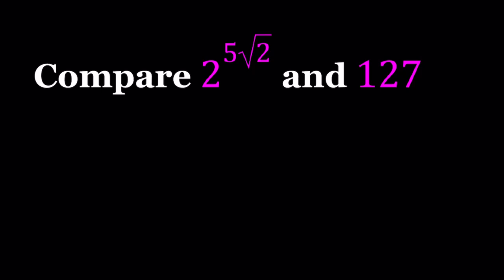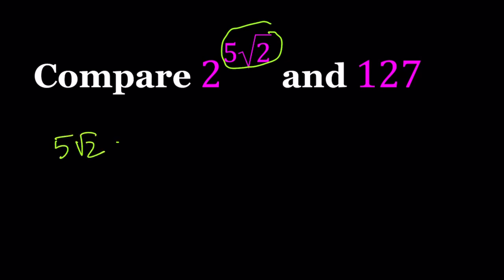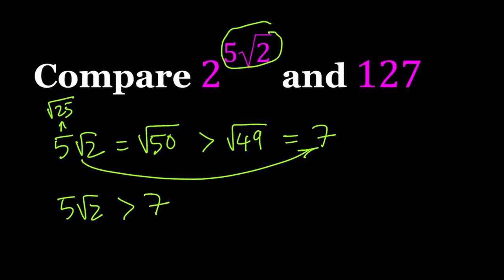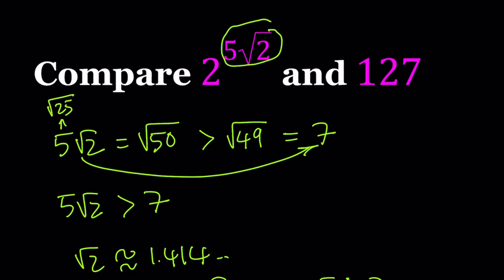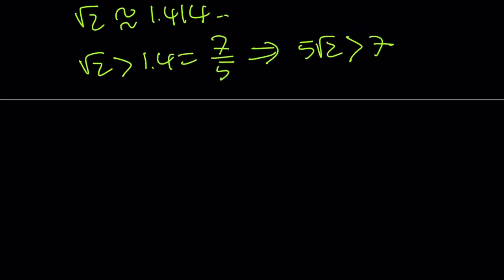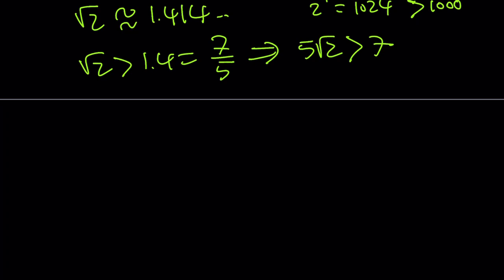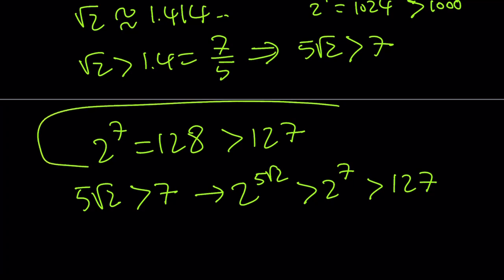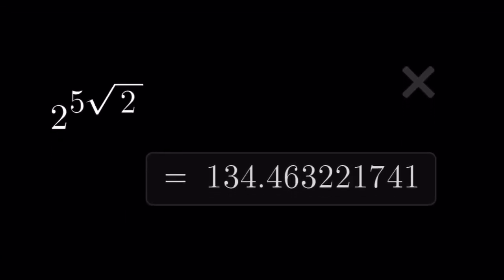Let's Compare Two Numbers